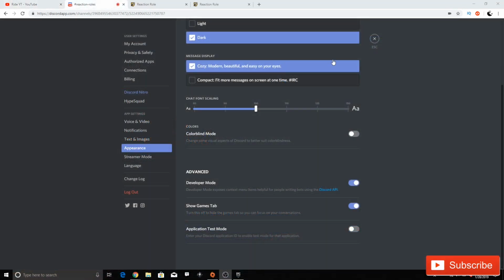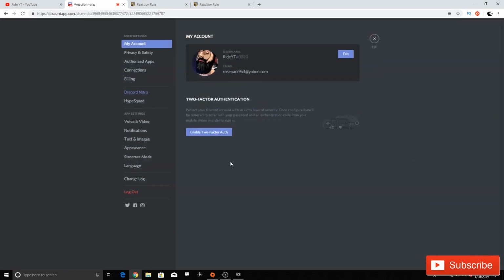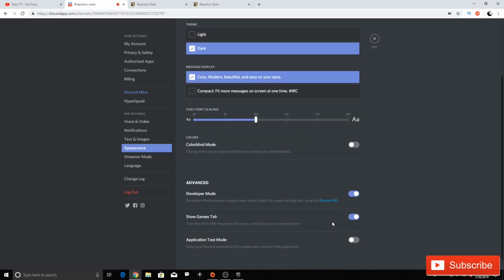How To Add Reaction Roles On Discord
For More Super Fast To The Point Discord Tutorials Visit The Discord Tutorials Playlist!